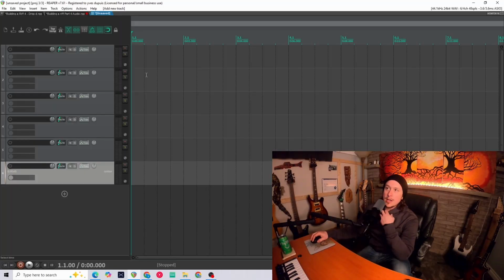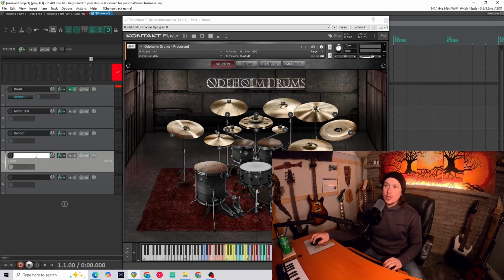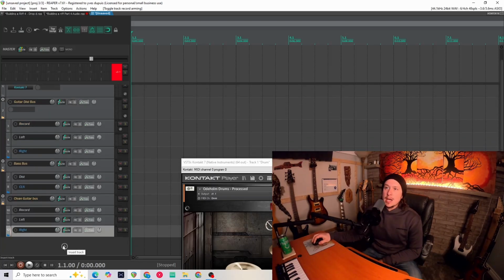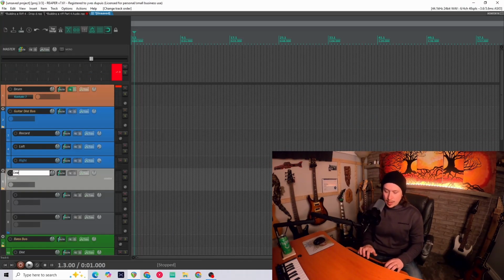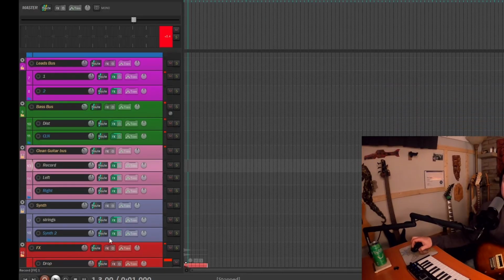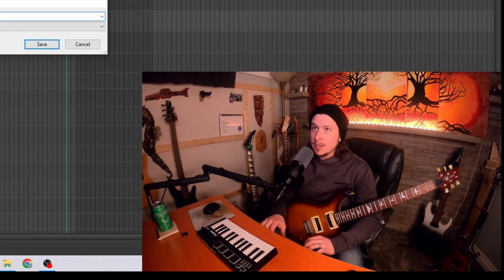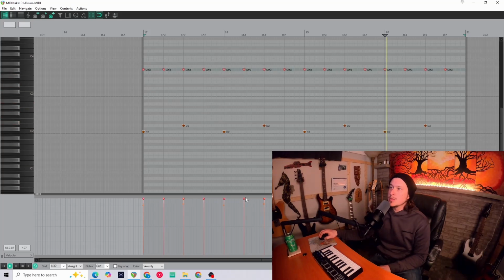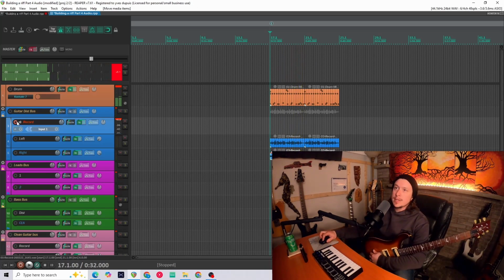I'm Showing You My Exact REAPER Setup for Metal Production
Hello friends!

In this video, I break down the exact REAPER template I use for modern metal production. This is the session layout I start with every time I write or mix a heavy track — designed for speed, organization, and aggressive clarity.

If you're producing modern metal, deathcore, djent, or any heavy music inside REAPER, having a solid template will completely change your workflow. Instead of rebuilding routing and FX chains every session, you can focus on writing riffs and dialing tone.

Today I’m building my template from scratch and explaining:

• How I organize drums, guitars, bass, and synth
• Folder routing and bus structure
• Preloaded FX chains and why I use them
• How I keep headroom and avoid mud
• Workflow tricks that save serious time

This template is built specifically for modern metal and extended range guitars, but you can adapt it to any genre.

Cheers!